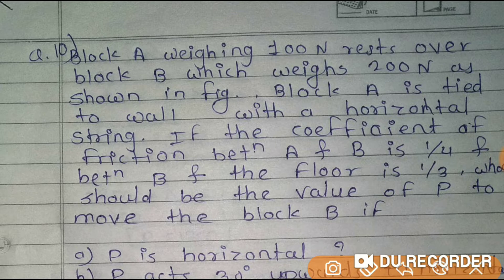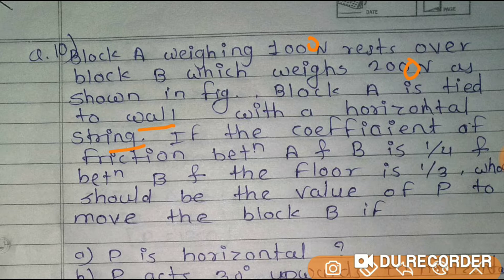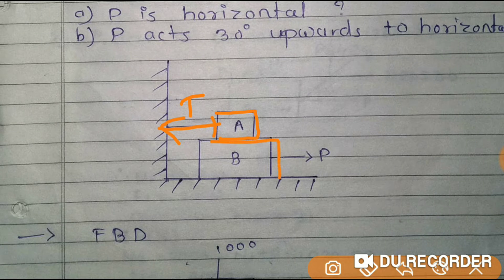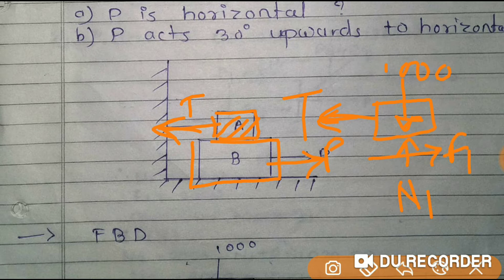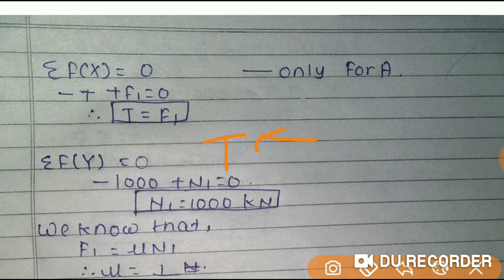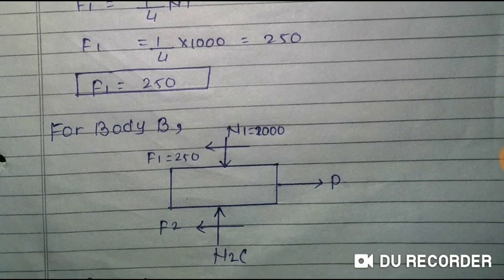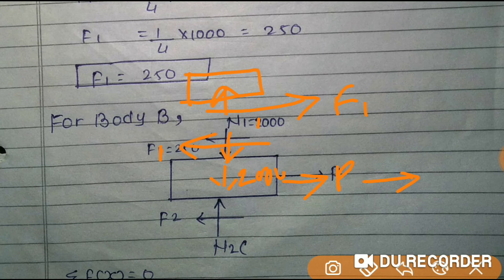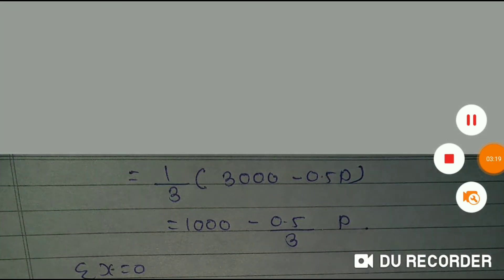Question 10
Engineering mechanics